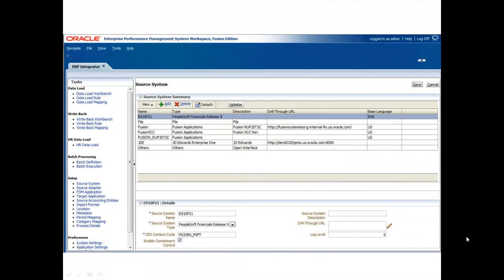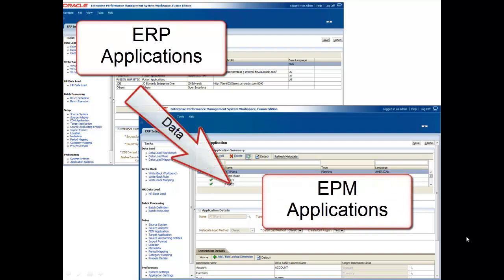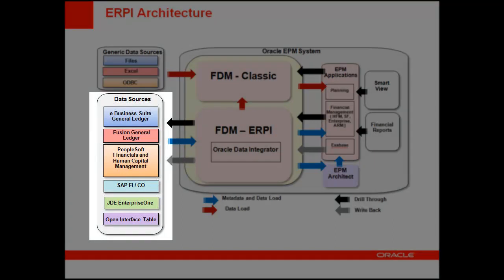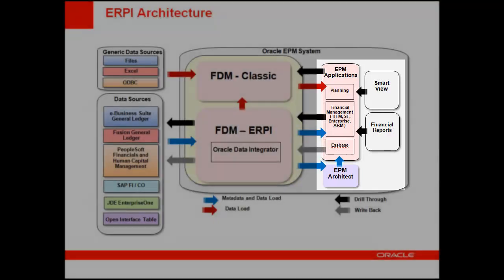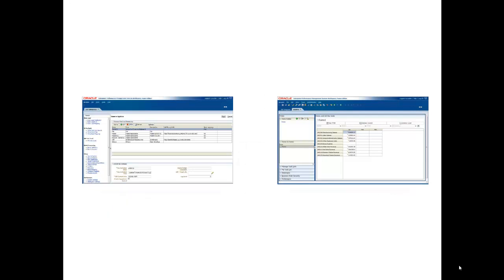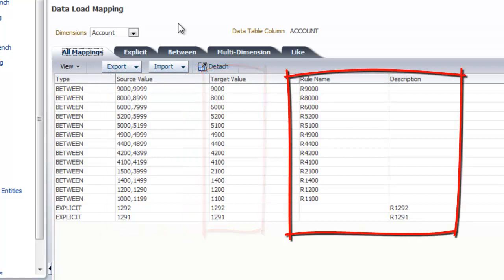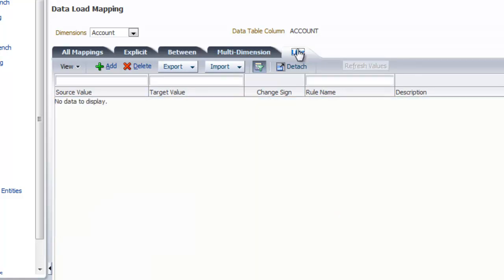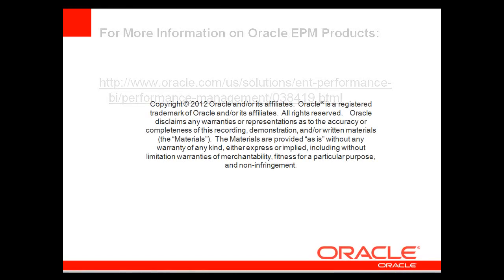Overview: Introduction to ERP Integrator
Release 11.1.2.2 Oracle Hyperion Financial Data Quality Management. Oracle ERP Integrator, an optional feature of Oracle Hyperion Financial Data Quality Management, provides seamless data integration between your transaction-based enterprise resource planning, or ERP applications and Oracle Hyperion EPM Applications.